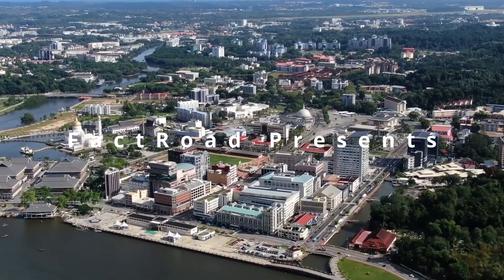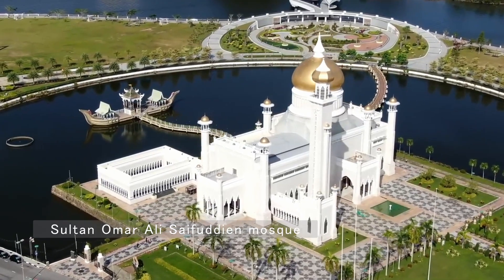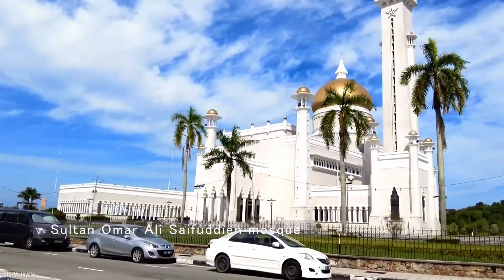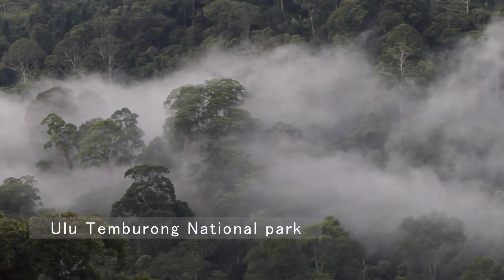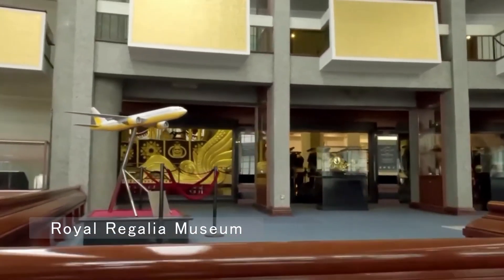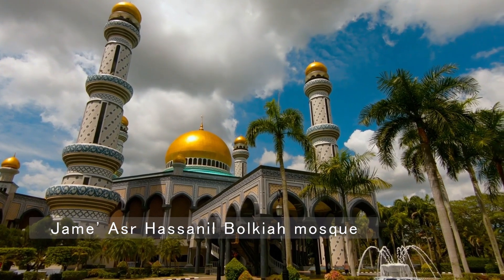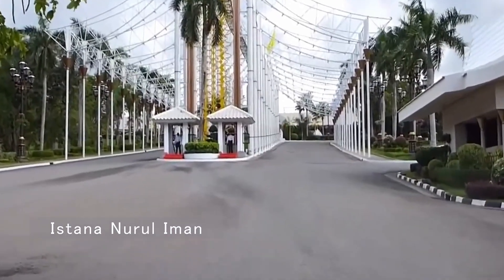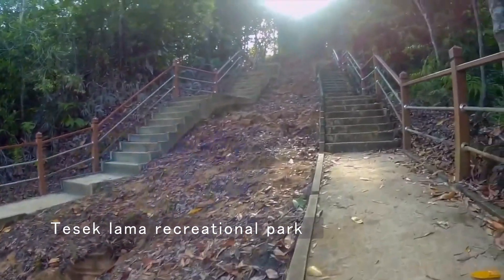Discover the Top 10 Places to Visit in Brunei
Join us as we explore the hidden gems and must-see attractions in Brunei, a beautiful nation on the island of Borneo. From stunning mosques and traditional water villages to lush rainforests and vibrant markets, Brunei offers a unique blend of culture, nature, and modernity.

In this video, we'll take you to:

Sultan Omar Ali Saifuddien Mosque
Kampong Ayer (Water Village)
Ulu Temburong National Park
Royal Regalia Museum
Jame' Asr Hassanil Bolkiah Mosque
Istana Nurul Iman
Tasek Lama Recreational Park
Jerudong Park Playground
Tamu Kianggeh Market
Pantai Seri Kenangan
Don't miss out on these amazing experiences and scenic spots in Brunei! Whether you're planning a trip or just curious about this fascinating country, this guide has something for everyone.